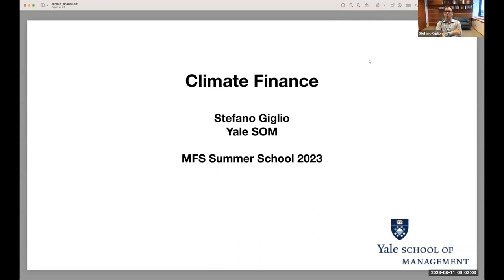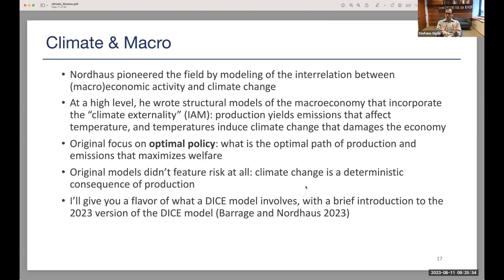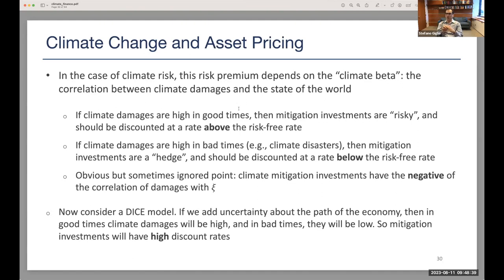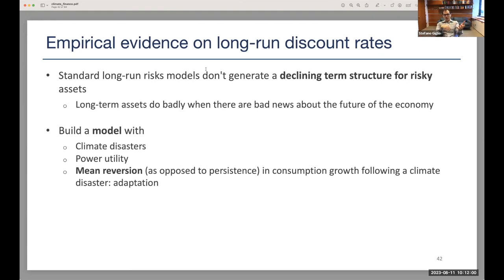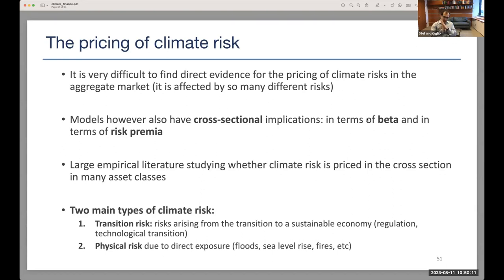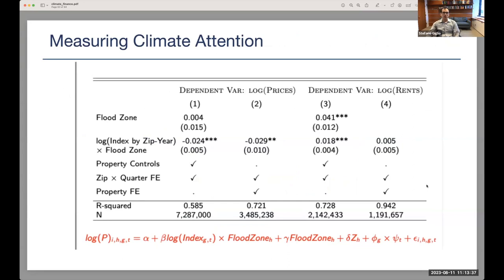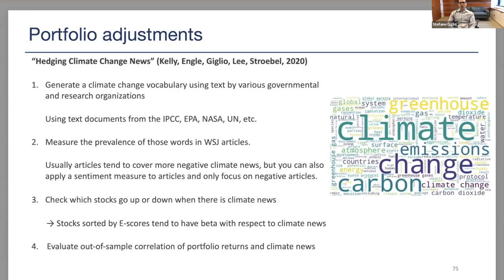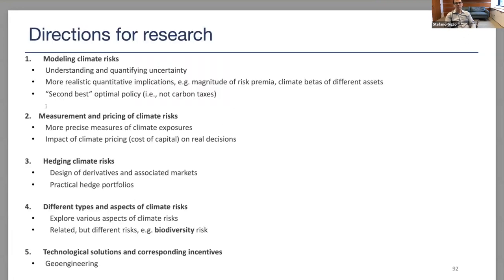MFS Summer School 2023 Day 5: Climate Finance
Stefano Giglio (Yale University): “Climate Finance”

Stefano Giglio is a Professor of Finance at the Yale School of Management. Professor Giglio’s research interests span several topics, including asset pricing, macroeconomics, and real estate, with a particular focus on hedging macroeconomic risks using different financial instruments: crash risk, uncertainty risk, and climate risk.

The mission of the Macro Finance Society is to advance and disseminate high-quality research in Macro Finance, which is a broad area at the intersection of financial economics and macroeconomics. The research conducted at The Society emphasizes microeconomic foundations via (dynamic) structural modeling, while being grounded in the data. Members of The Society consist of both financial economists and macroeconomists, who share the common goal of advancing and disseminating high-quality research in Macro Finance.

Macro-finance addresses the link between asset prices and economic fluctuations.